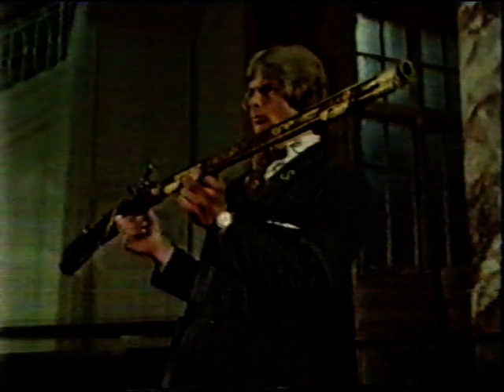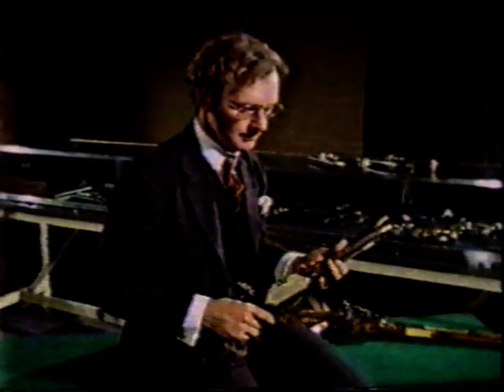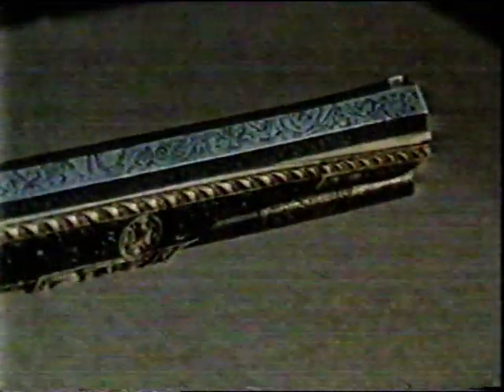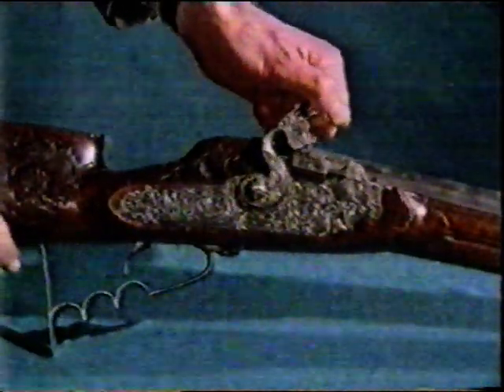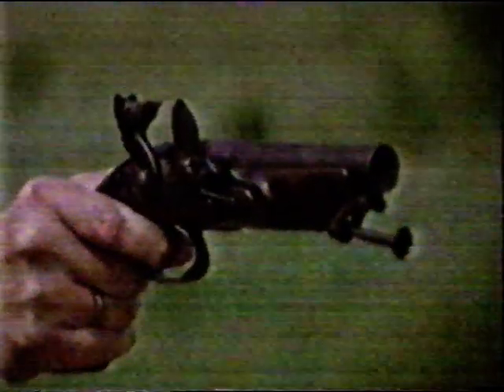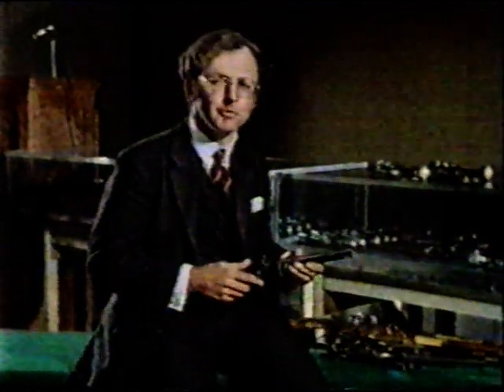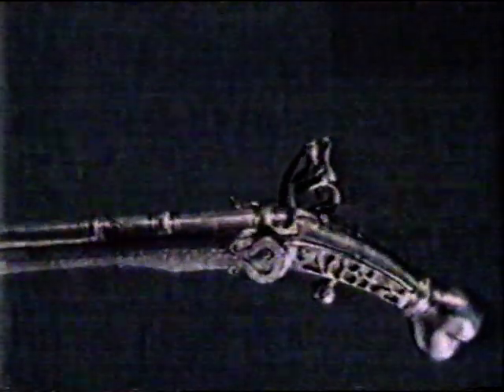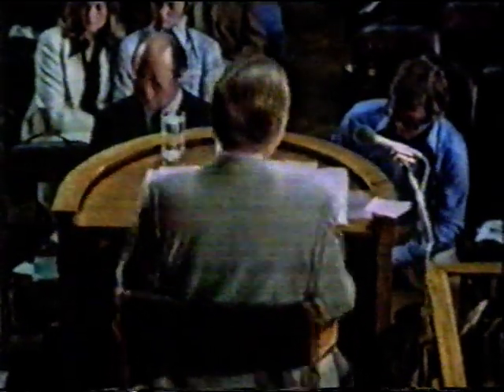The Gun pt1 of 5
Part 1 of The Gun from 1976